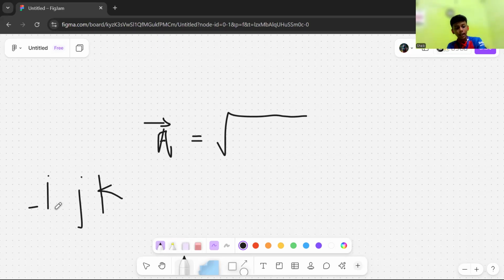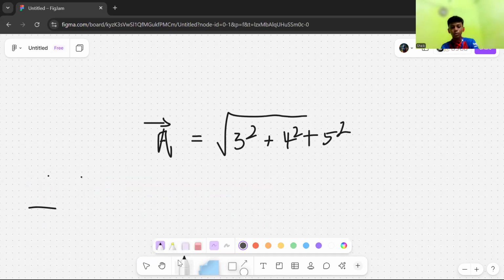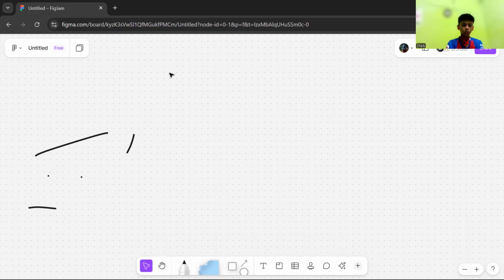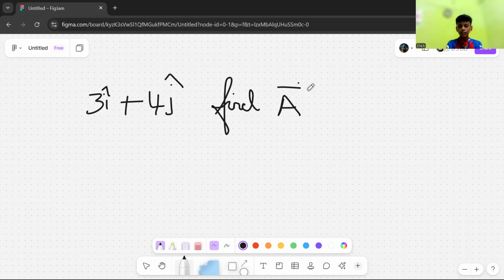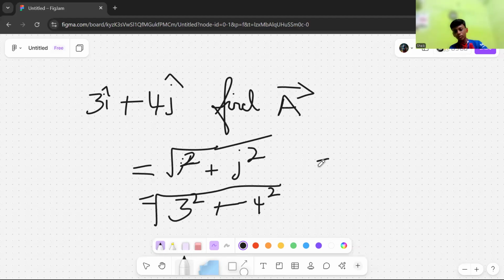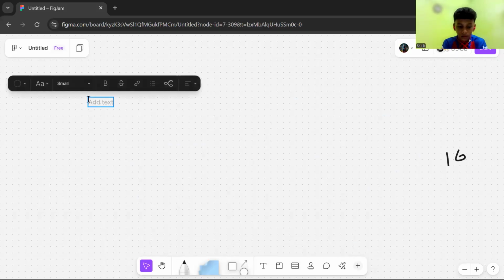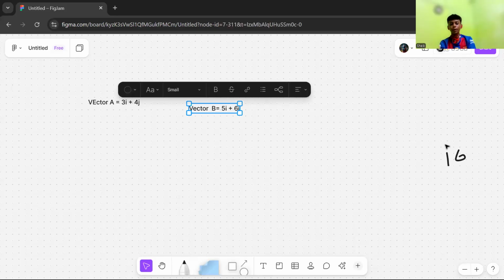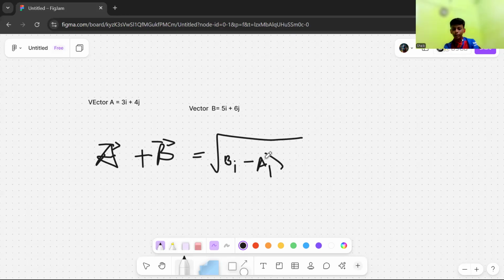Understanding Vectors | Grade 8 Physics Made Simple!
Welcome to your Grade 8 Physics class! 🧪
This video explains Vectors—a key concept in Physics that helps us understand motion, force, and direction. 🎯

Representing vectors using arrows

Real-world examples (like force and velocity)

Clear explanations and visuals to help you master the basics of vectors in Physics. Ideal for students, teachers, and curious learners!